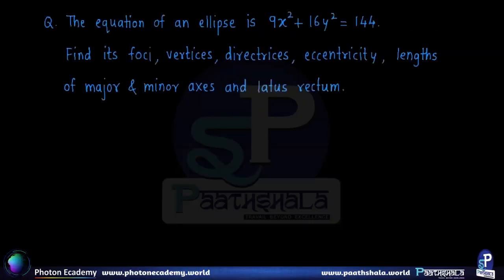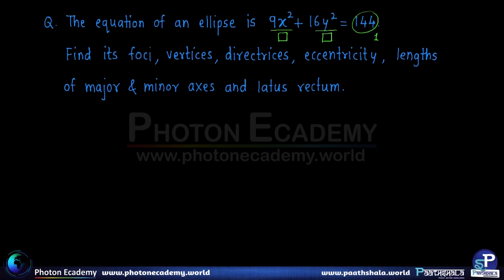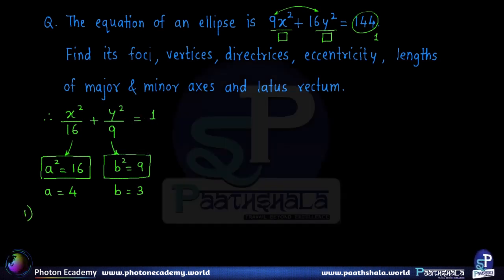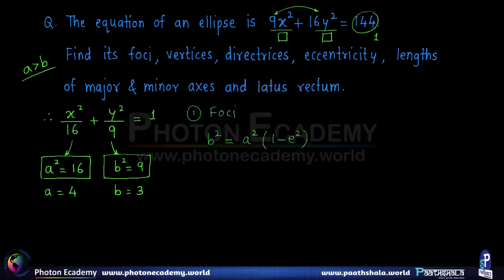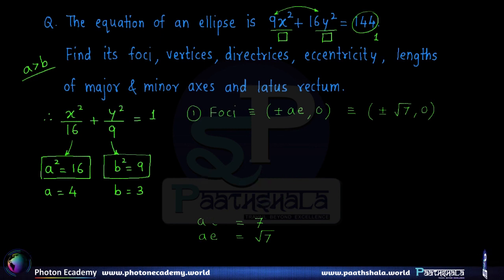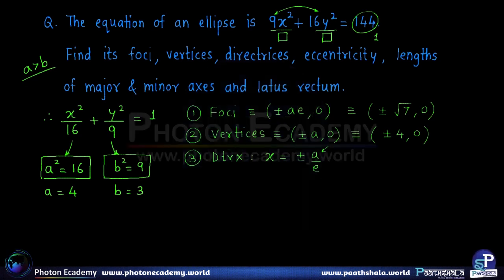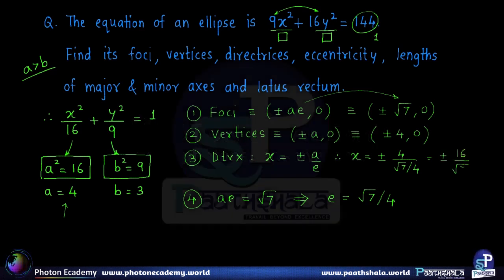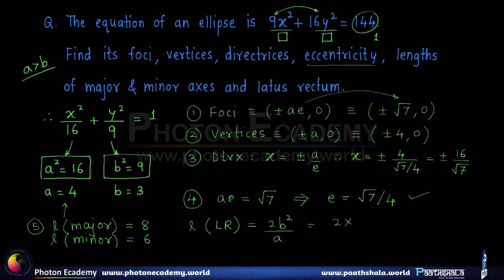Ellipse 06 Example based on finding key parameters of Ellipse | SBM sir